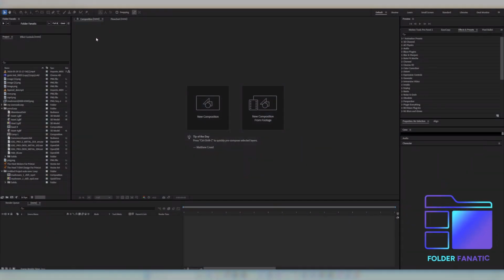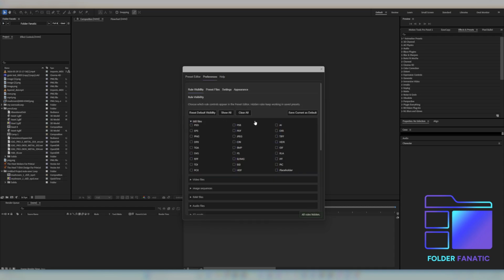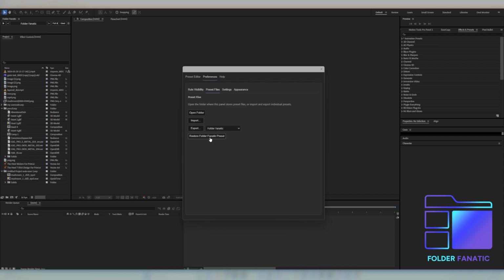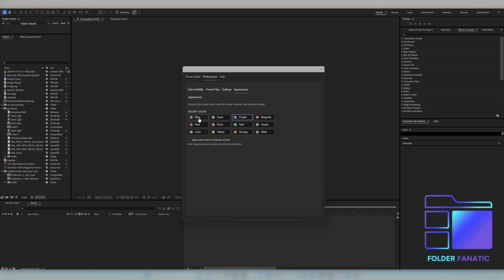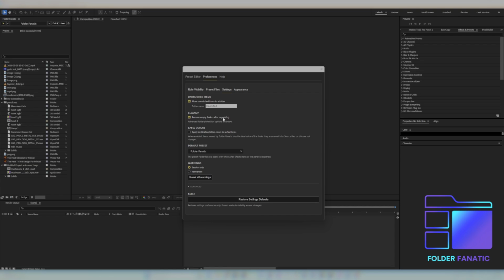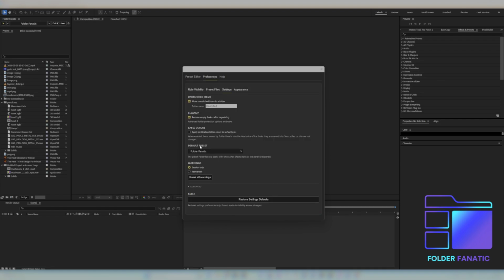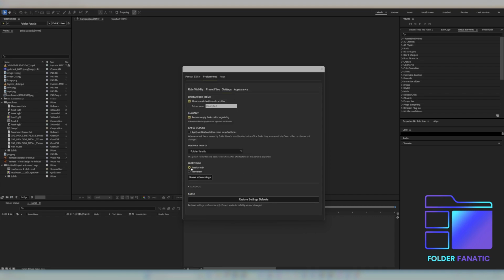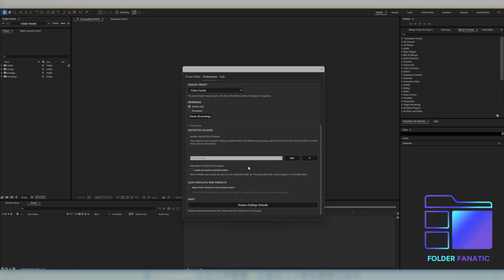Folder Fanatic Preferences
Quick Exploration of the panels and preferences of Folder Fanatic.

0:00 – Intro & Accessing Preferences
0:31 – Rule Visibility: All, Clear & Reset Defaults
1:09 – Preset Files: Import, Export & Restore
1:58 – Appearance Settings & Help
2:41 – Unmatched Items & Folder Cleanup
3:11 – Label Colors & Global Ruleset
3:50 – Default Preset & Preset Warnings
4:30 – Restore Settings & Advanced Options
5:01 – Protected Folders Overview